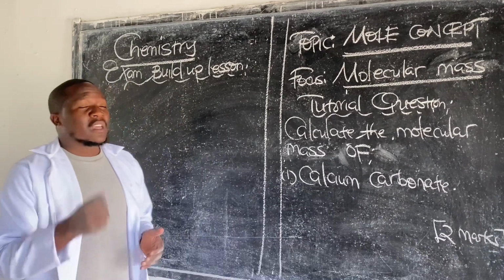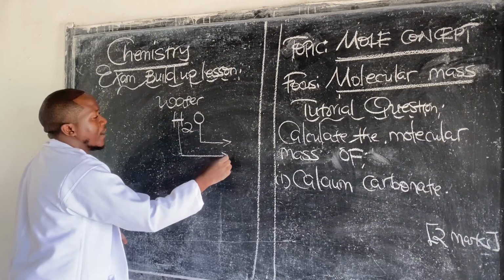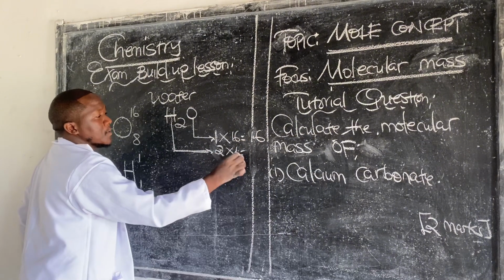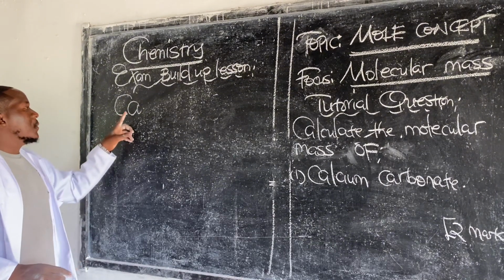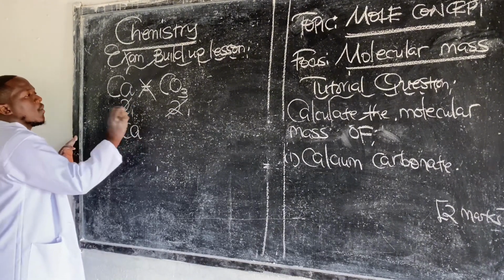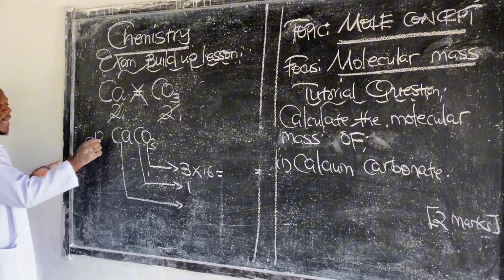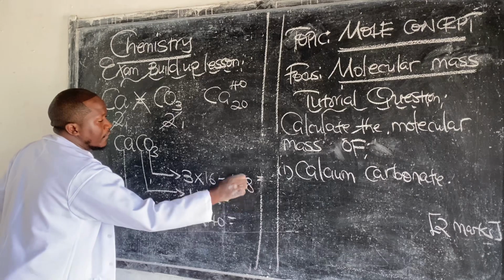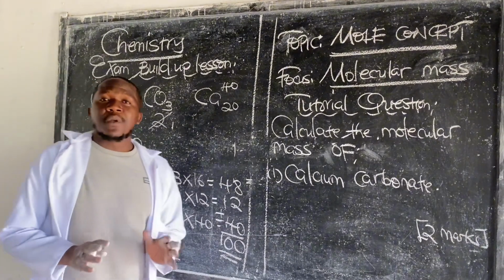Mole Concept in Chemistry